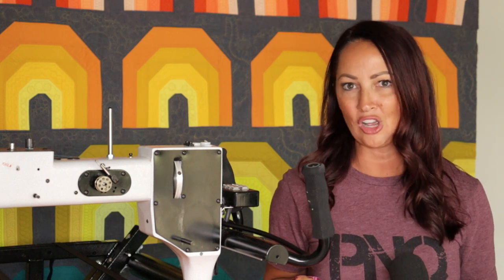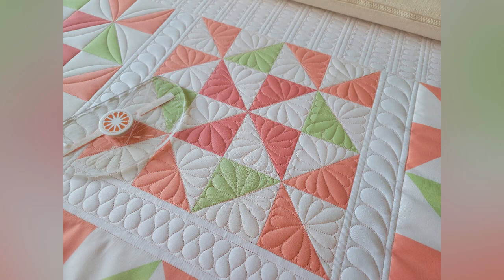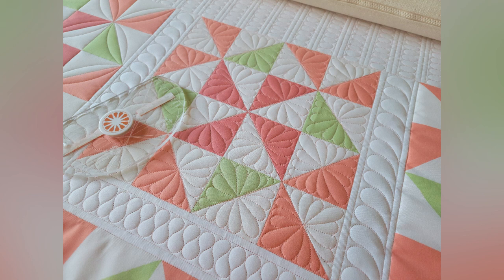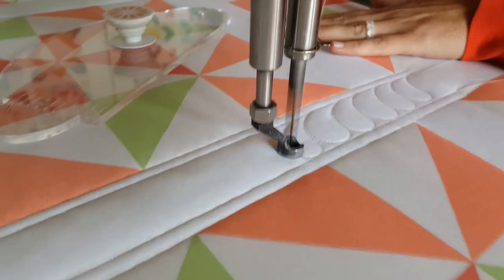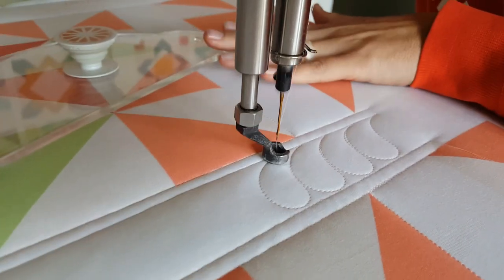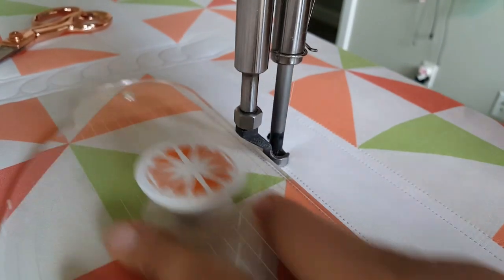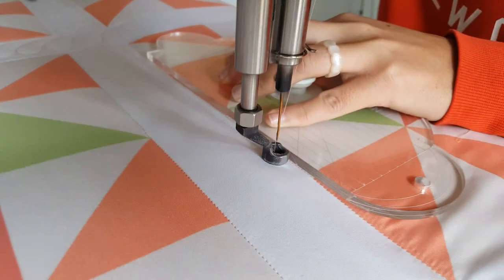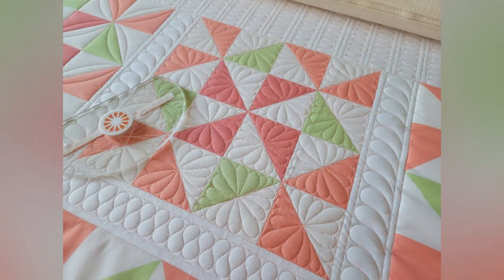Machine Quilting Sashings Using Free Motion Quilting & Rulers with Natalia Bonner